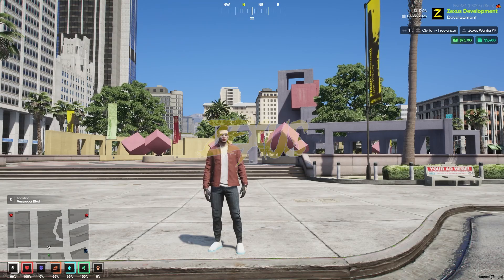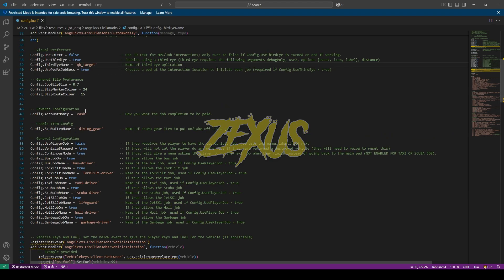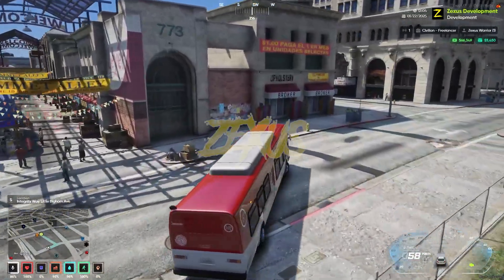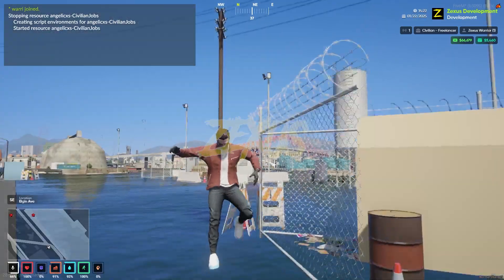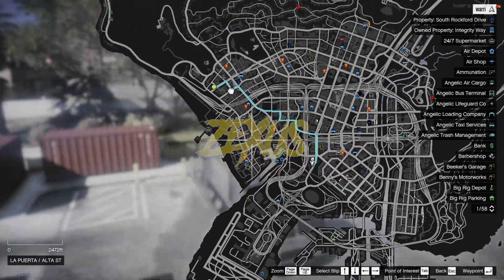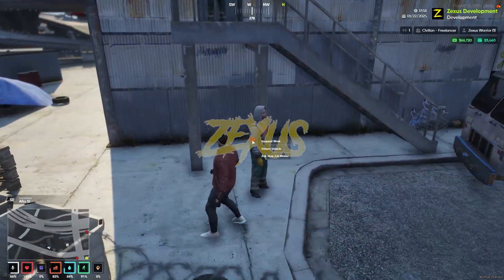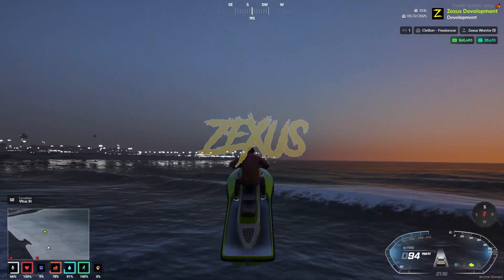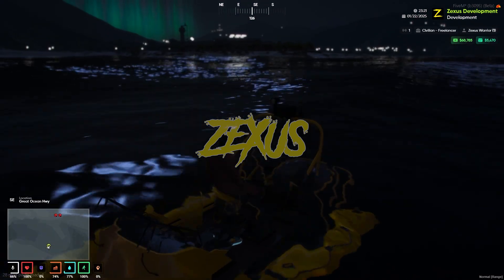Free Civilian Jobs Script | AngelicXS' Civilian Jobs | QBCore / ESX | FiveM Tutorial #33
Hey guys, today in this video I have shown how you can Install 7 Civilian Jobs in 1 Script Script into you FiveM server in a very easy method.

🔗Links Used in this video